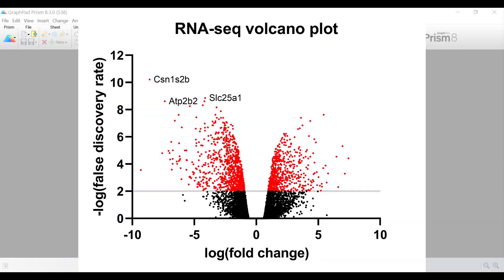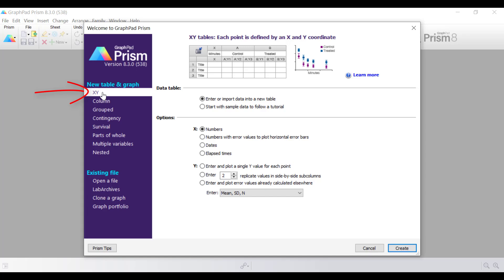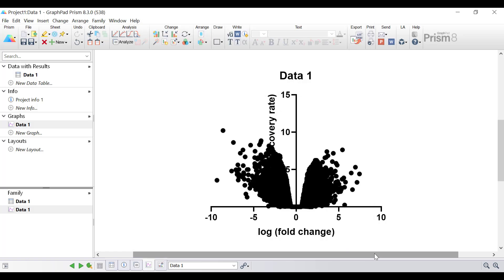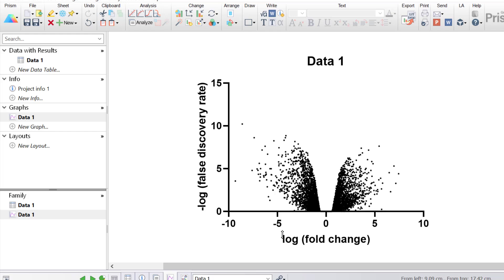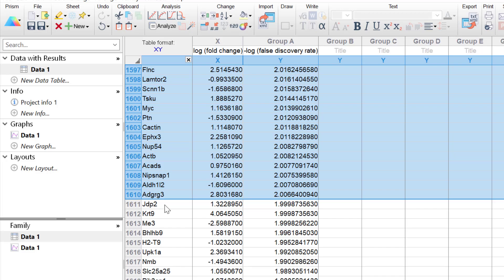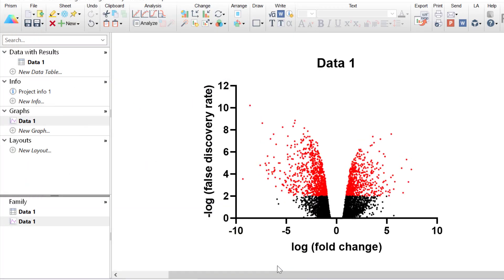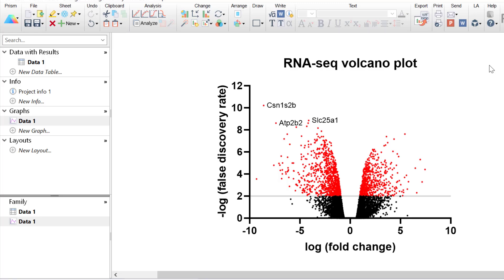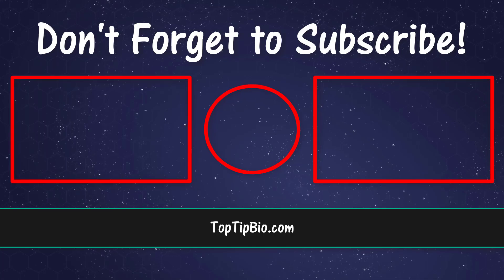How To Create A Volcano Plot In GraphPad Prism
In this video, I will show you how to create a volcano plot in GraphPad Prism. A volcano plot is a type of scatter plot that is used to plot large amounts of data, such as RNA-seq data. I will show you how to create a volcano plot by using RNA-seq data.

Software (GraphPad Prism 8.3.o)